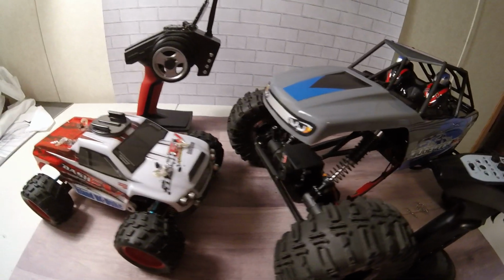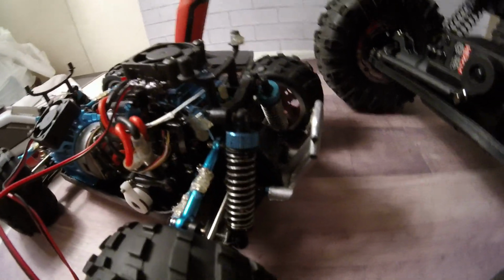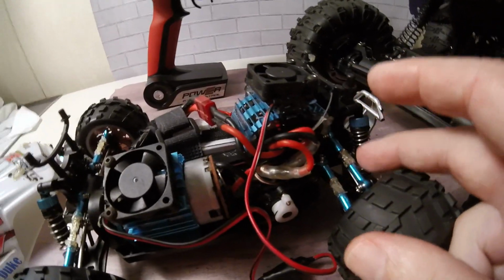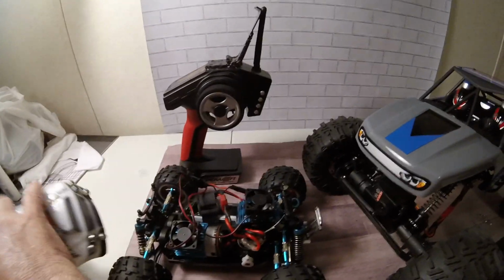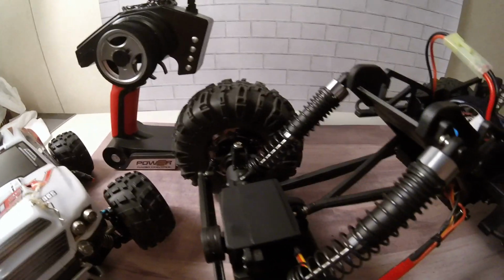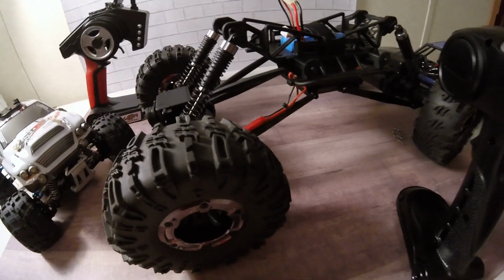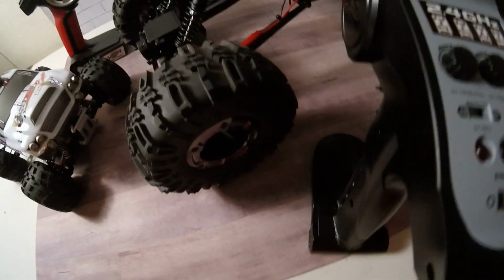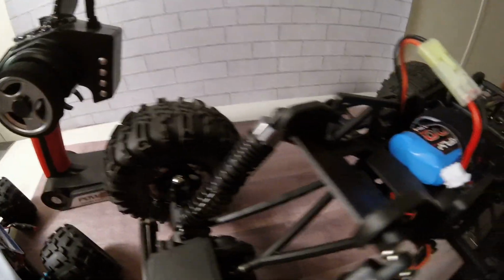Quick review of Wltoys a979b and Redcat Danchee Ridgerock